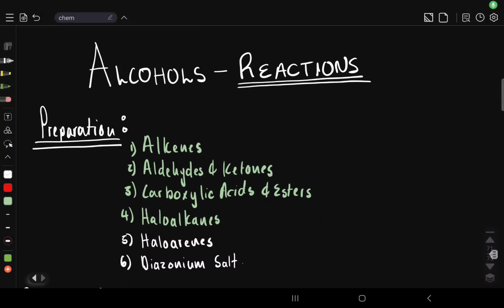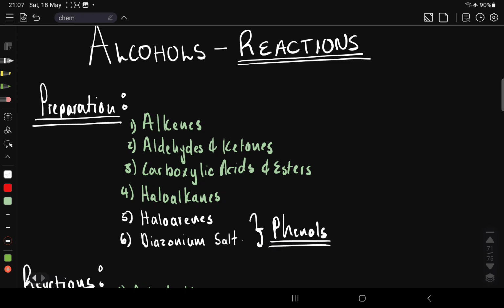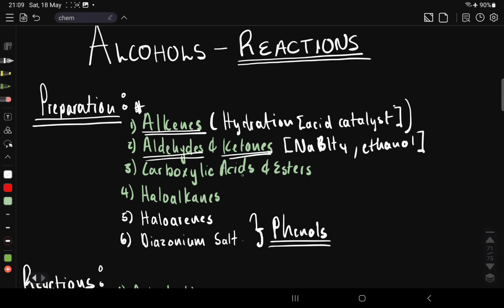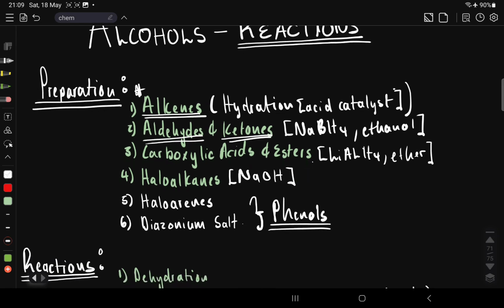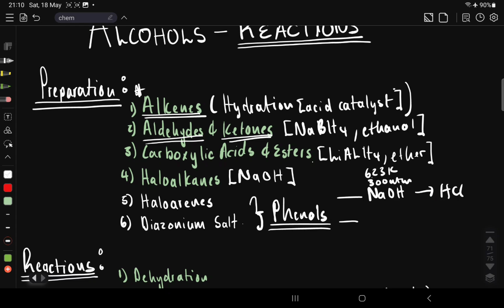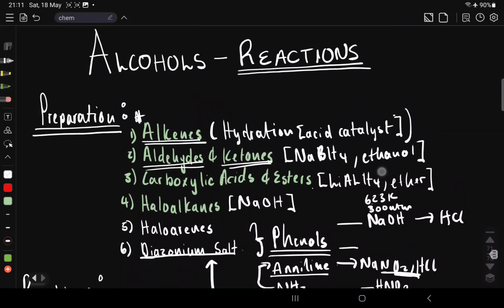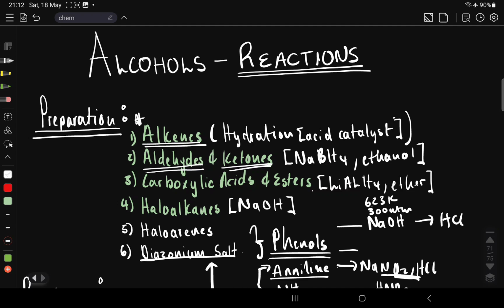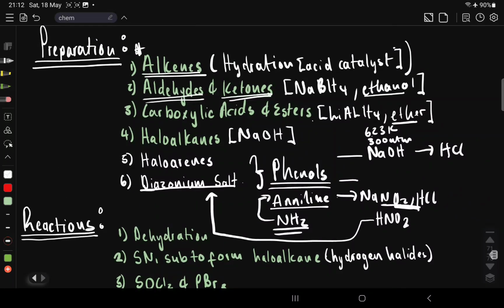Alcohol Reactions - Overview